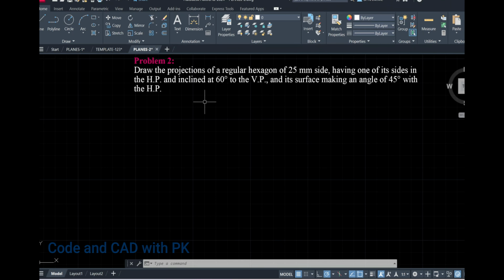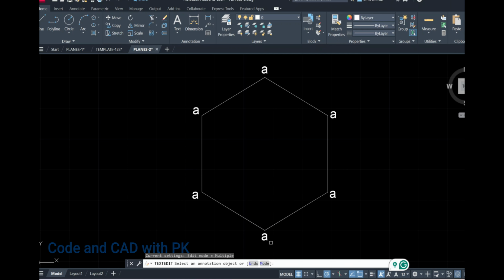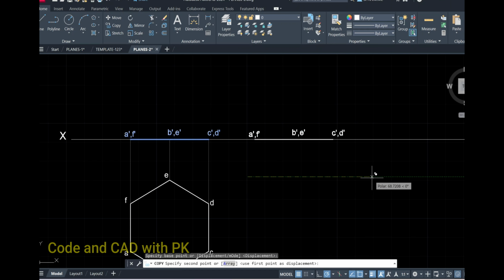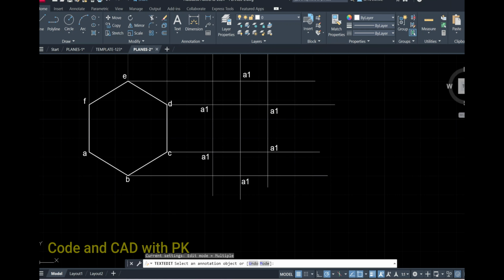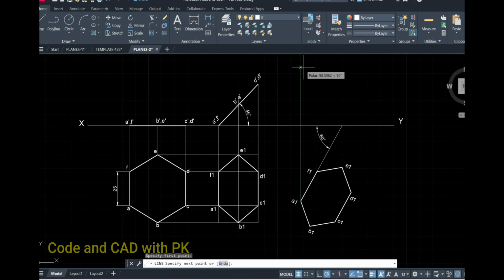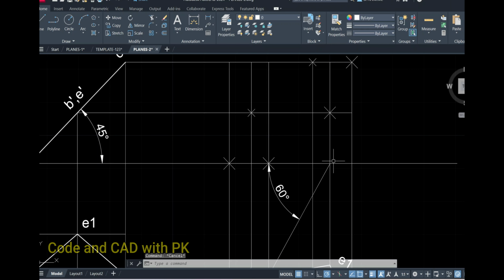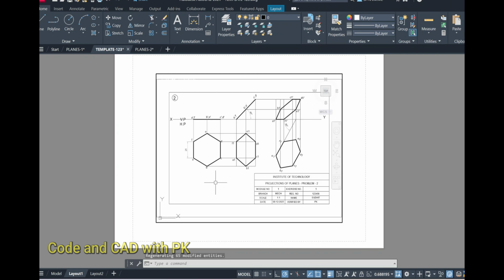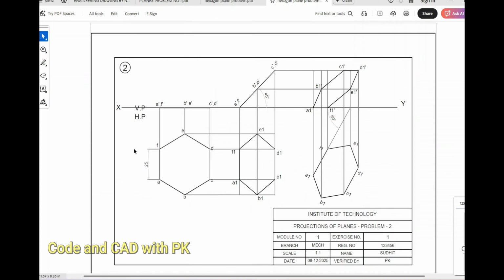Projection of Planes -Part - 2 | Engineering Drawing | CAEG | Computer Aided Engineering Drawing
Draw the projections of a regular hexagon of 25 mm side, having one of its sides in the H.P. and inclined at 60° to the V.P., and its surface making an angle of 45° with the H.P.